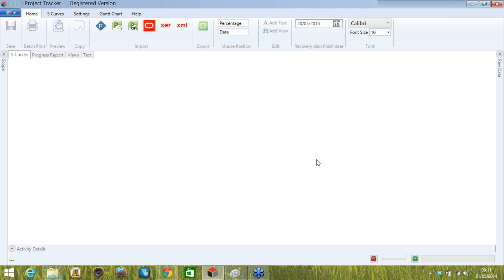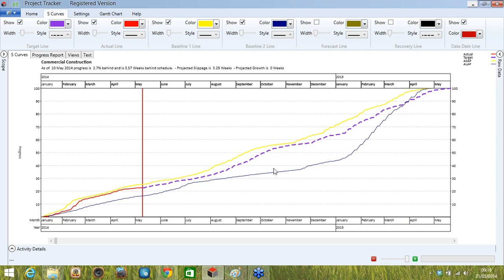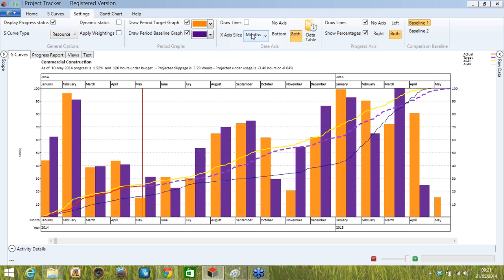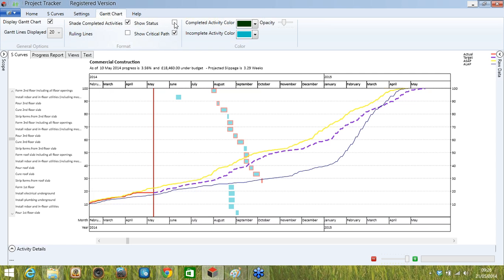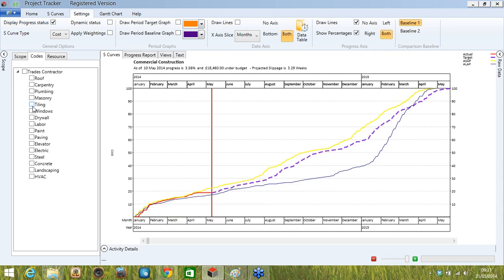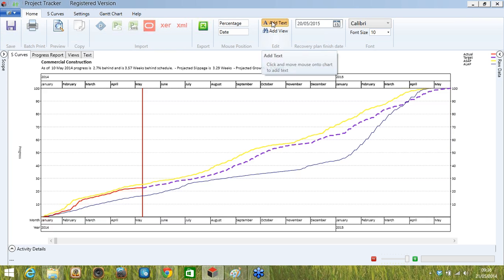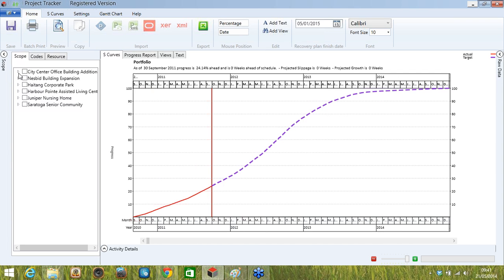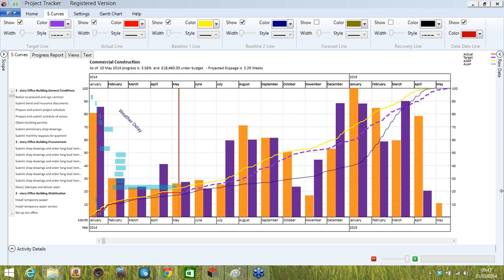What is new in Project Tracker version 1.5 (S-curve Generation Application) - PT04